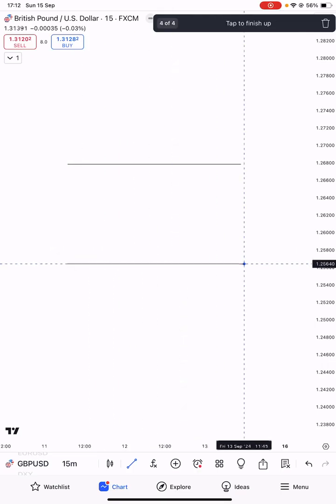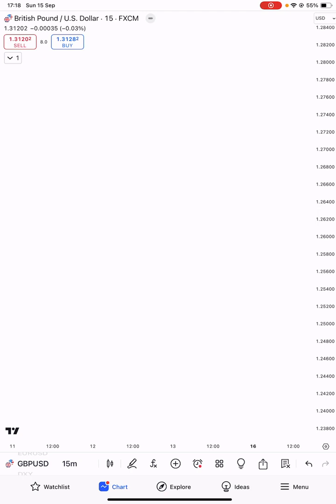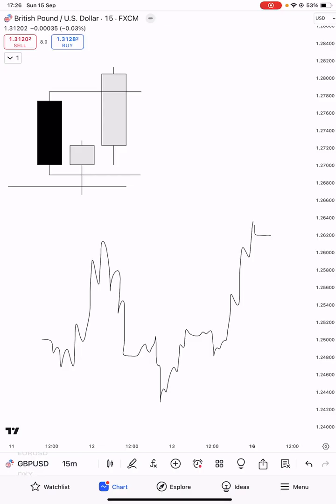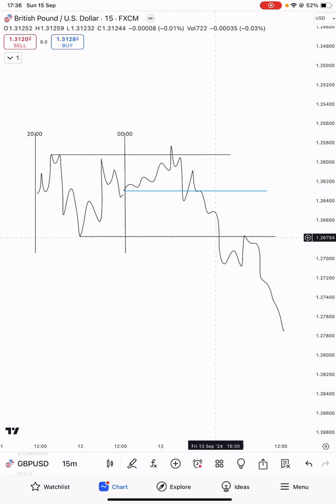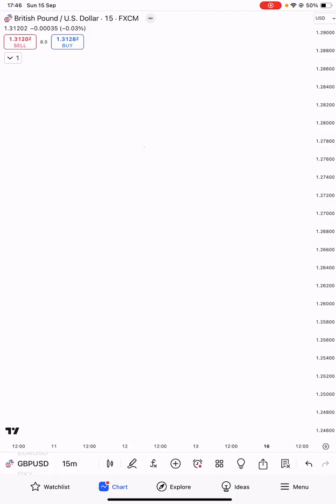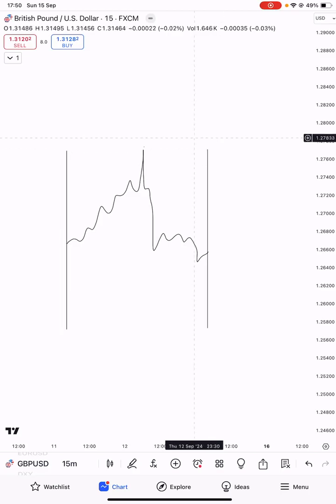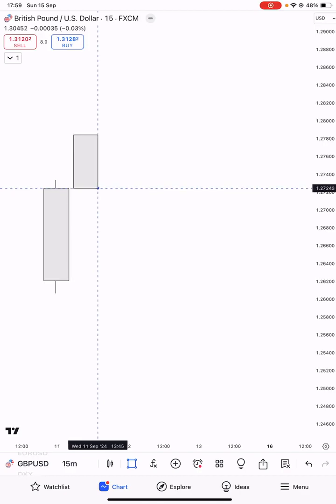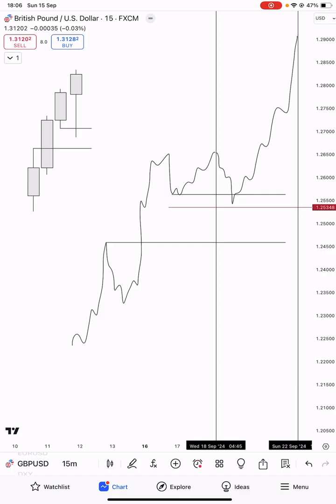V Rossi Chapter 8= Rossi Models A + model